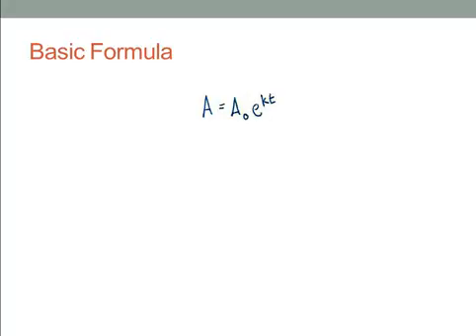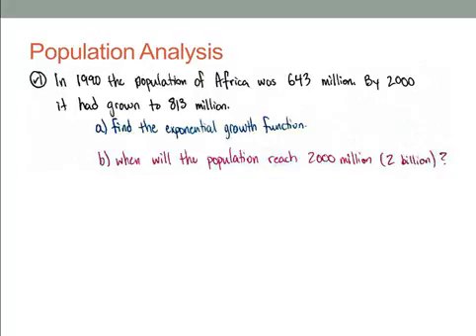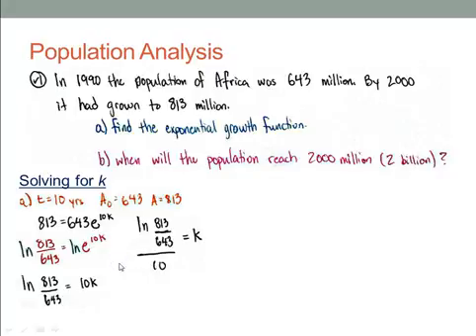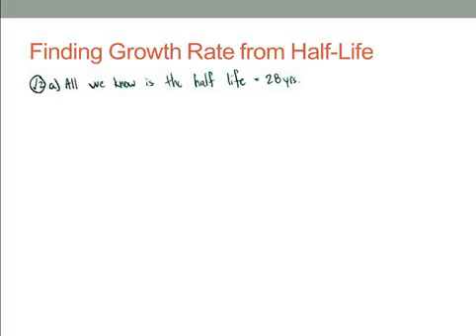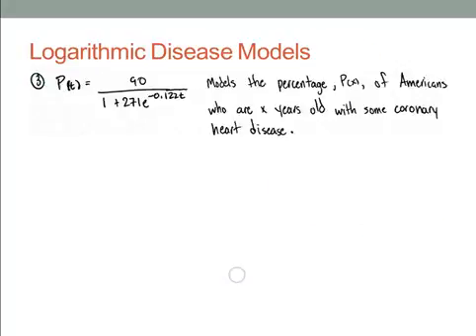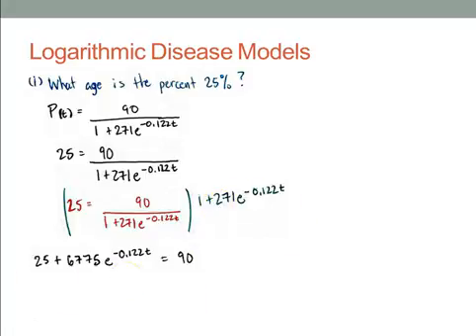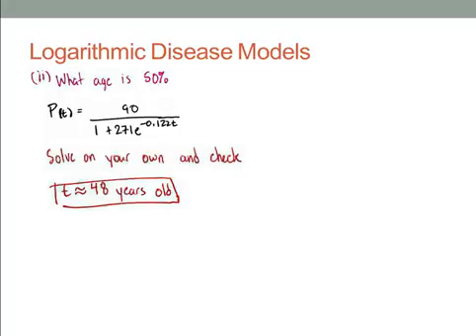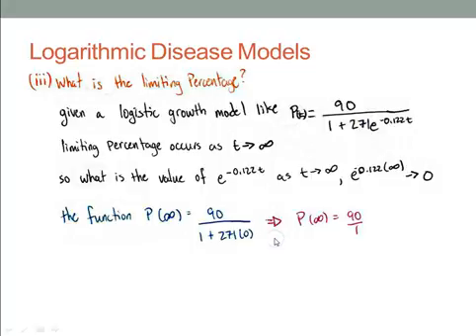4-5 Exponential Growth and Decay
Examining exponential growth and decay